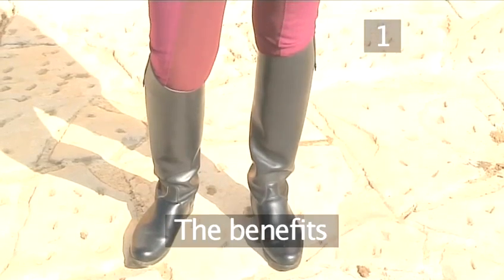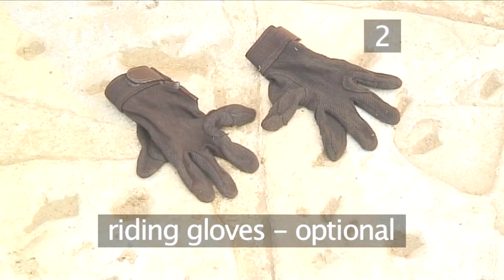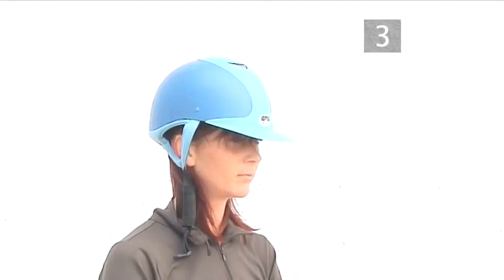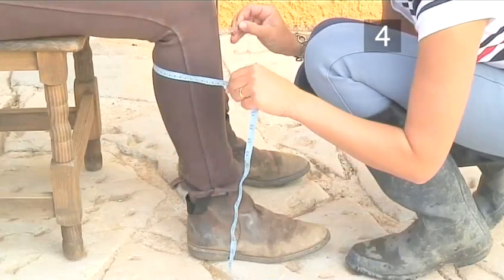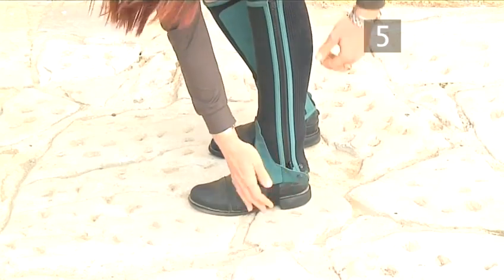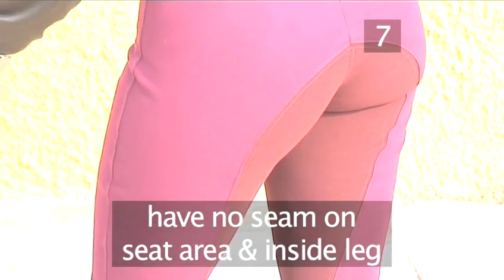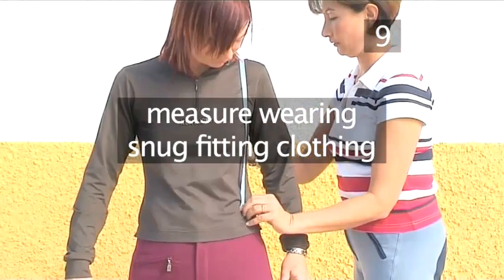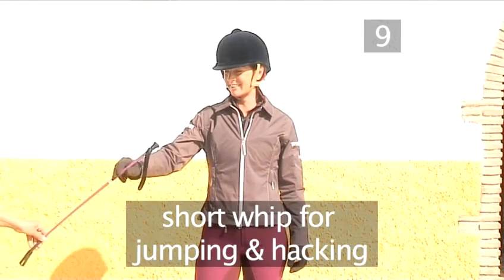How To Pick Out Riding Clothes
This informative video is a practical time-saver that will enable you to get good at horses. Watch our instructional video on How To Pick Out Riding Clothes from one of Videojug's professional experts.